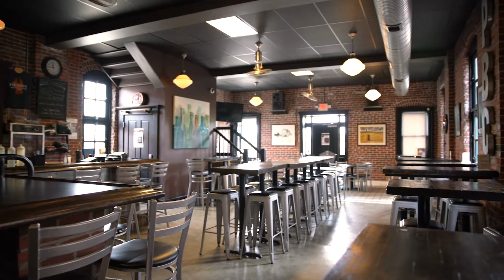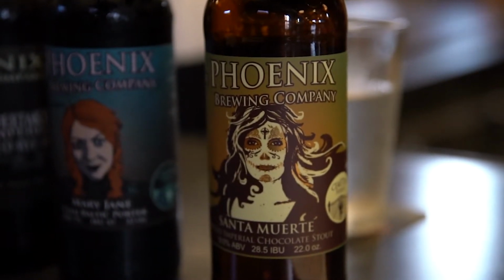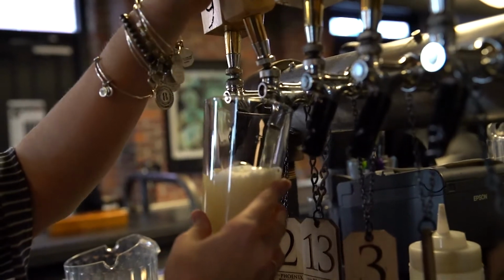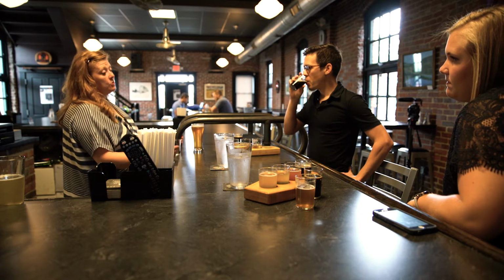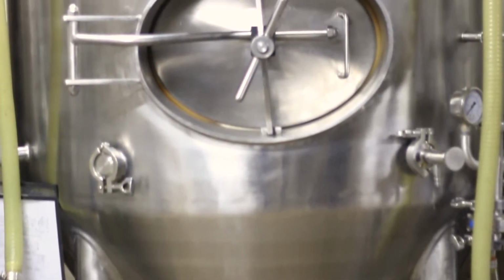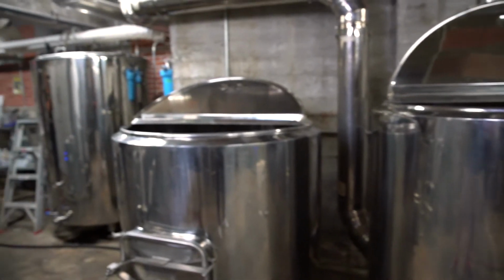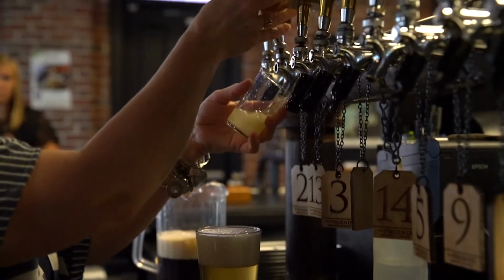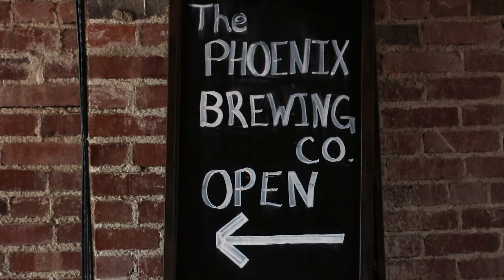Funeral Inspired Craft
ConnectingDirectors travels to Mansfield, Ohio, where a Phoenix Brewery is operating out of an old Funeral Home!